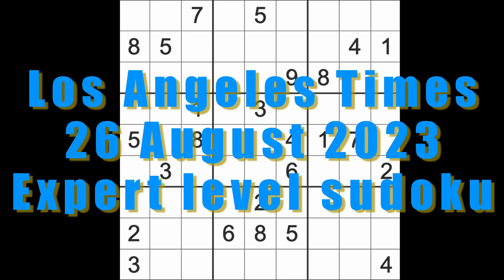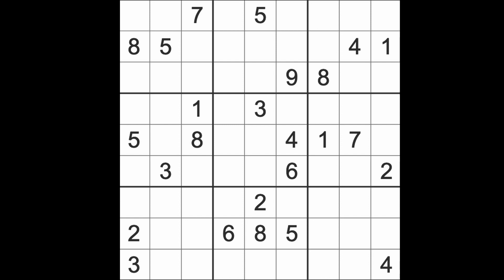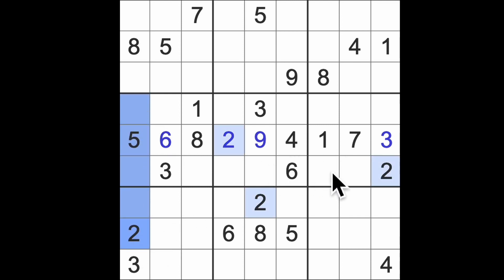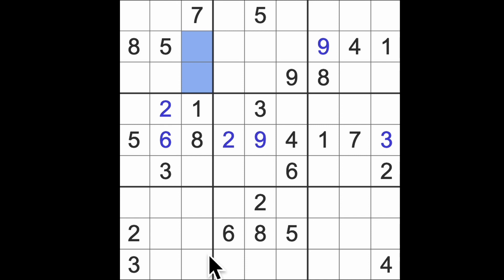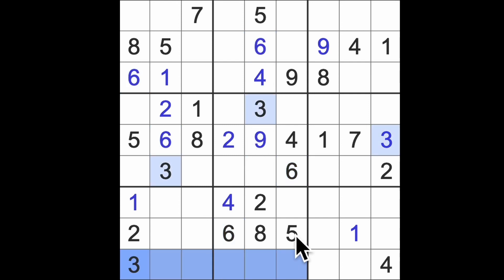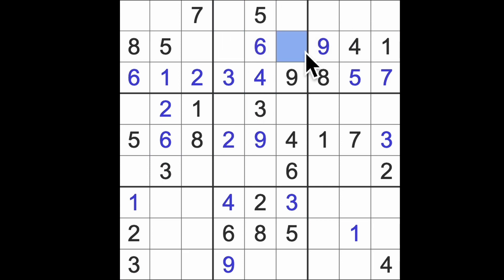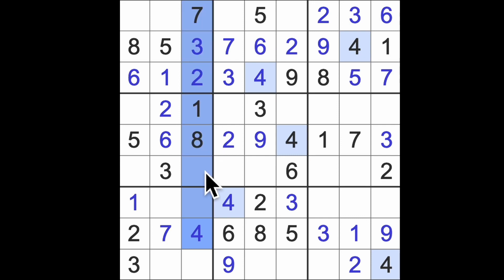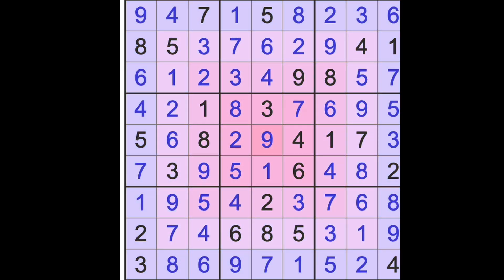Sudoku solution – Los Angeles Times 26 August 2023 Expert level